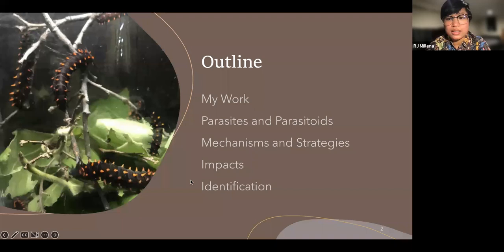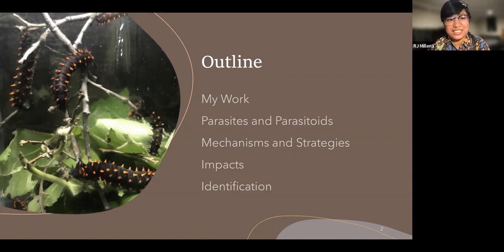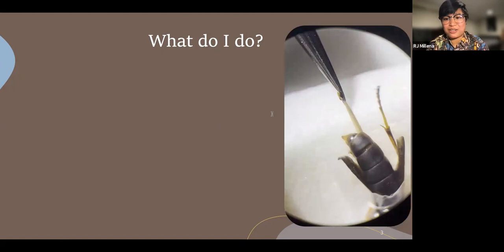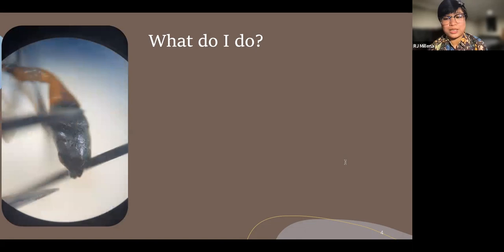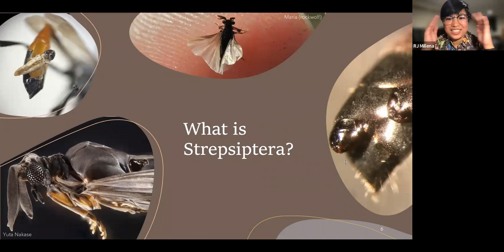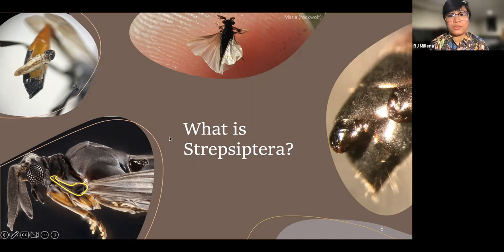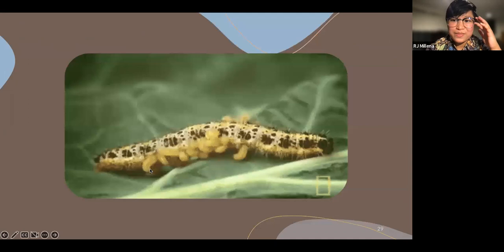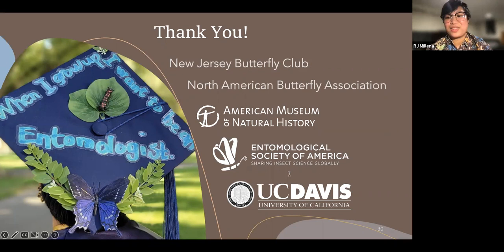Parasites and Papillons - New Jersey Butterfly Club January 2023 Meeting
Parasites can play a macabre role in butterfly life cycles. Often vilified, parasites are reviled as enemies of these beautiful insects. RJ’s talk, “Parasites and Papillons”, dives into the bizarre world of parasites and parasitoids in the context of lepidopteran life cycles with the hopes of portraying their fascinating complexity. She will detail a general overview of parasitic systems, defining the terms “parasite” and “parasitoid”, and provide examples of different mechanisms that parasites employ in attacking their hosts. Additionally, the talk will cover signs of parasitism in different butterfly life stages, plus identification measures from a hobbyist standpoint.

RJ Millena is a 2nd year PhD Candidate in the Ware Lab with the American Museum of Natural History’s Richard Gilder Graduate School Comparative Biology Program. Her work focuses on the systematics, phylogenomics, and host-parasite associations of the twisted-wing parasites, Strepsiptera, and their enigmatic placement in the insect radiation. In the course of her dissertation work, she is using the more than 24 million preserved invertebrates housed in the AMNH as previously-untapped resources of archival genetic material and ecological data to inform questions about strepsipteran evolution. RJ is originally from California, and first began her research career as an entomology major at UC Davis fascinated by the parasitoids she observed taking over butterfly cocoons.